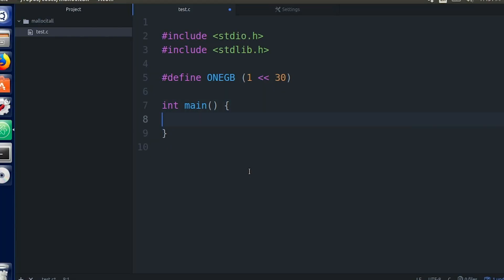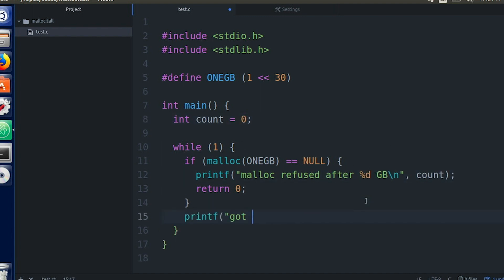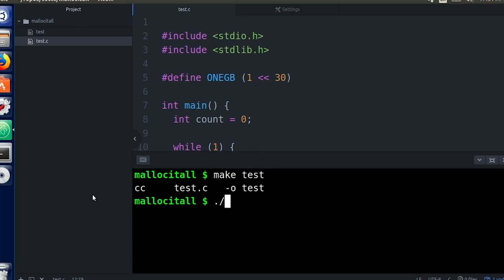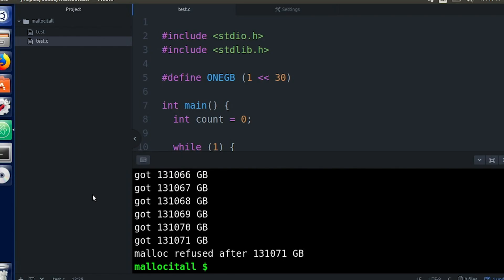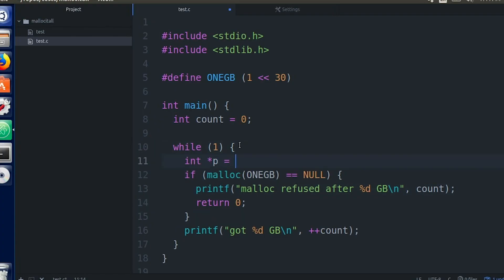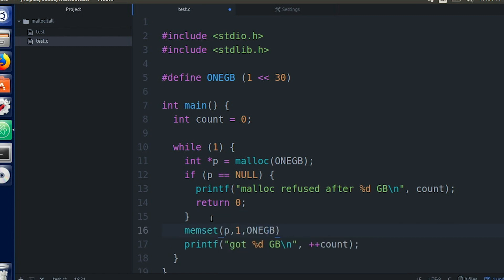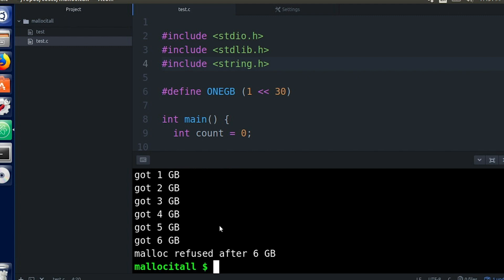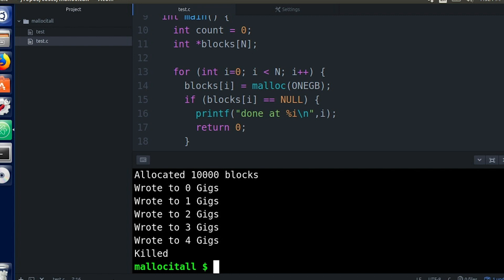What if I try to malloc WAY too much memory?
Another "what if" video to help you understand a bit more about how modern operating systems handle memory.